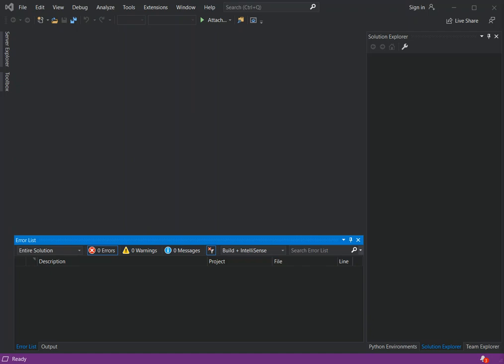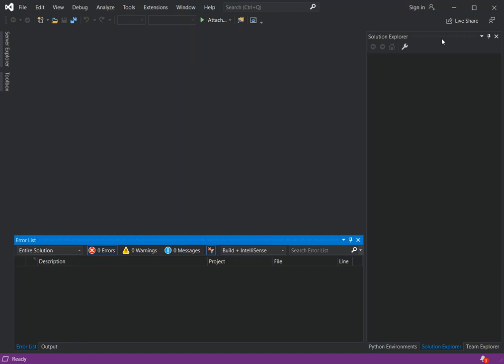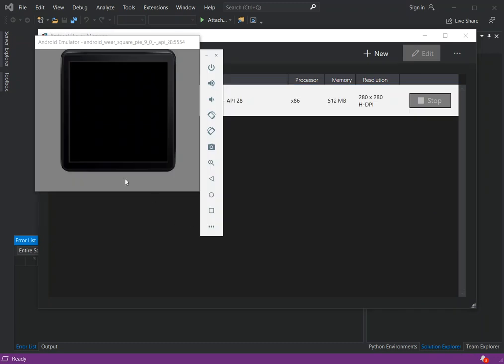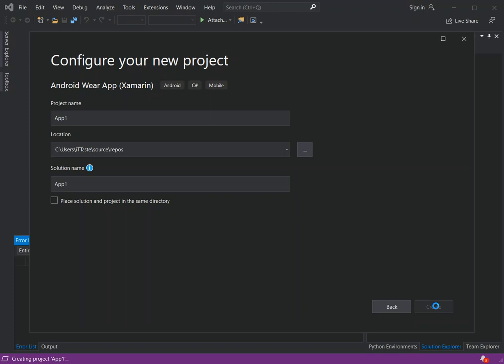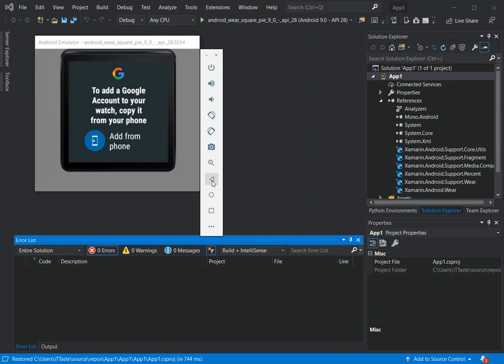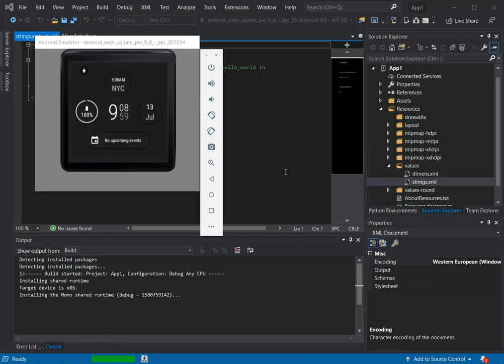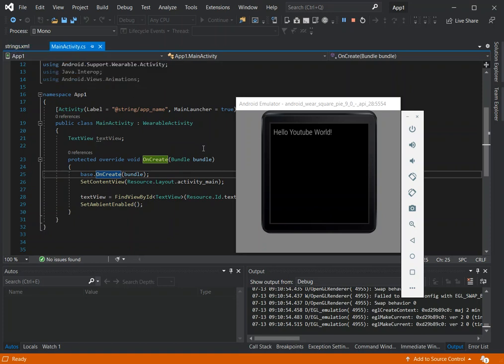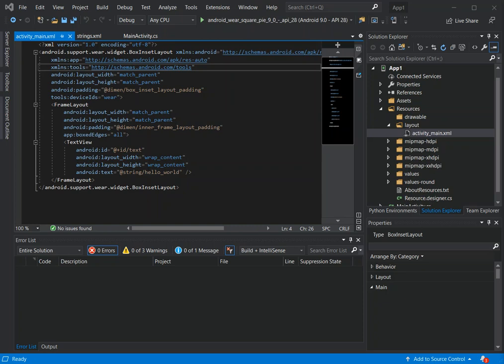Android Wear App in Visual Studio 2019 (Getting Started)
Android Wear has a user interface paradigm that differs from that of Android handheld apps. The first wave of Wear apps were designed to extend a companion handheld app in some way, but beginning with Android Wear 2.0, Wear apps can be used standalone. When you deploy a Wear app, it is packaged with a companion handheld app. Because most Wear apps depend upon a handheld companion app, they need some way to communicate with handheld apps.